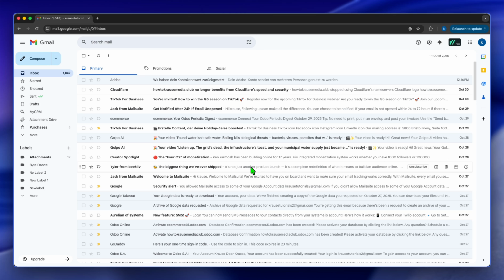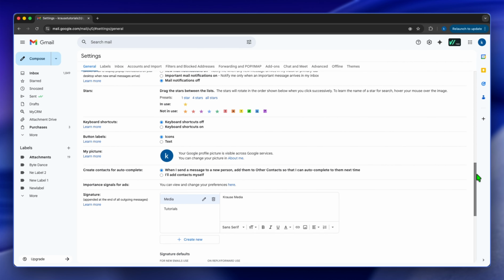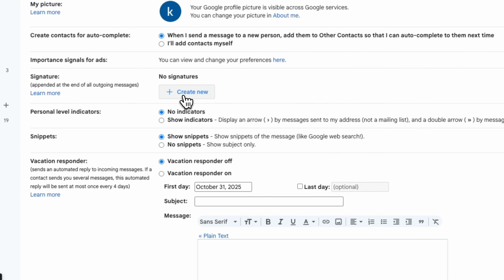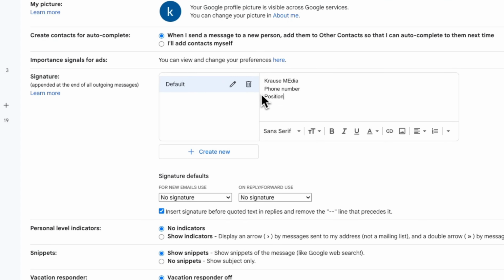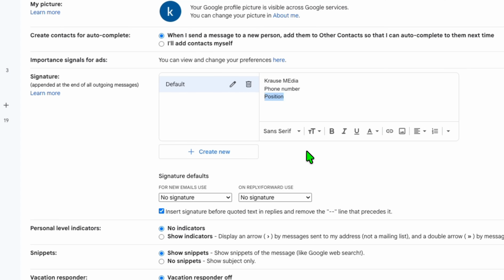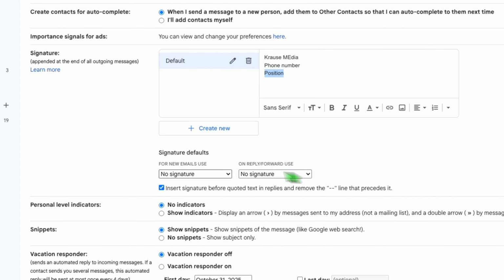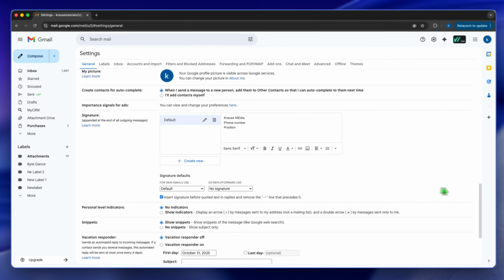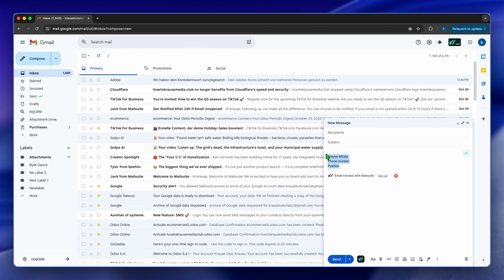How to Set Up a Signature in Gmail (2026) - Professional Email Setup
Learn how to create and set up a professional email signature in Gmail for desktop and mobile. This guide includes HTML formatting, links, and saving your signature automatically.